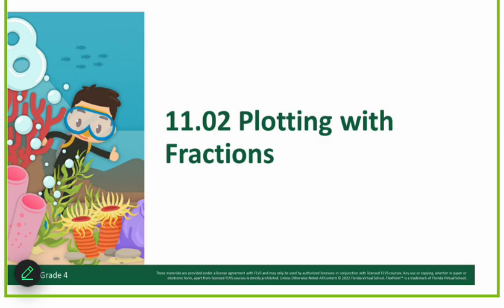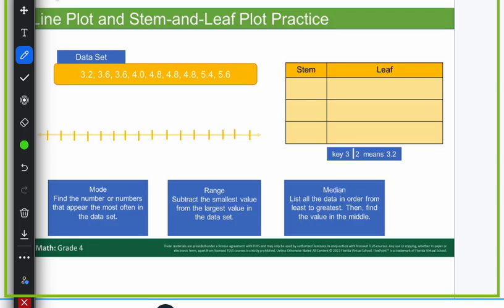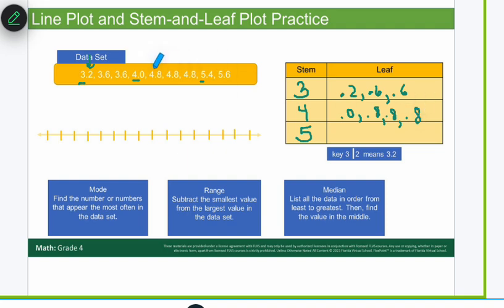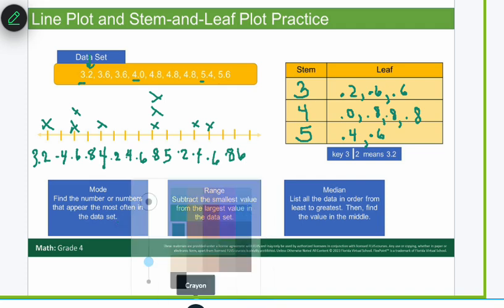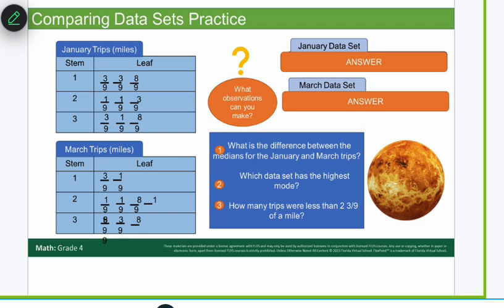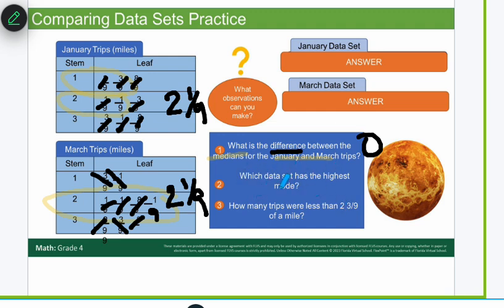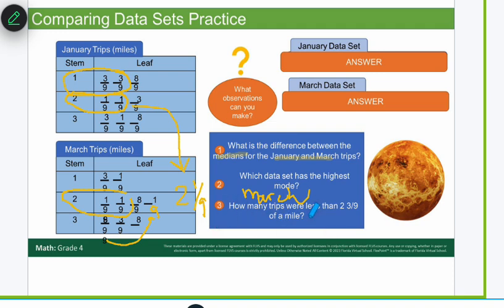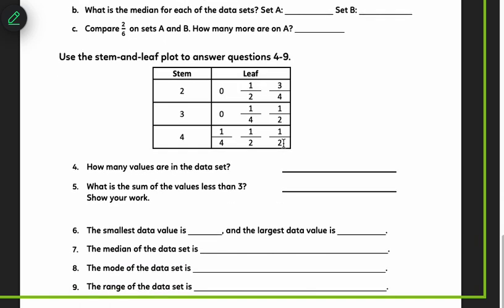4th Math - 11.02